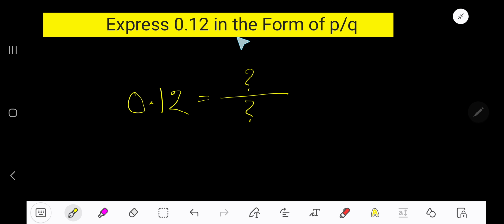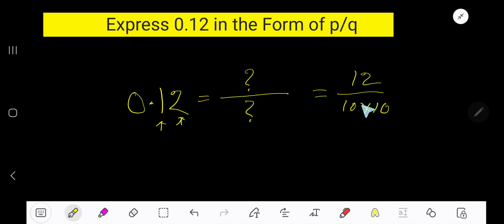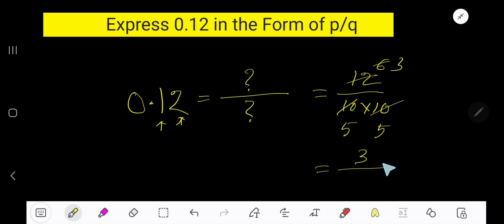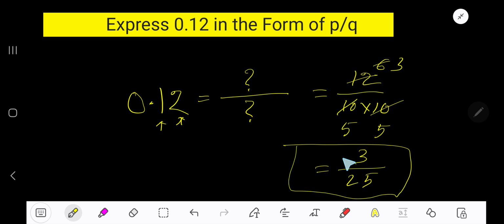Express 0.12 in the form of p/q|Convert 0.12 to Fraction|Easy Decimal to Fraction Lesson USA Student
Convert 0.12 to Fraction Step-by-Step | Math Tutorial for USA Students | SAT, Homework & Algebra Help

📘 In this educational video, learn how to convert 0.12 into a simplified fraction (P/Q form) with a clear, step-by-step explanation. Whether you're in middle school, high school, or preparing for the SAT, this tutorial is perfect for building your math skills.

🇺🇸 Specifically made for USA students, parents, teachers, and homeschoolers looking for online math help and high-quality tutoring content. This is an excellent topic for monetization using high CPM educational keywords and reaches viewers looking for math support and e-learning content.

🔍 In this video, you'll learn:

How to write 0.12 as a fraction

Step-by-step method: 0.12 → 12/100 → 3/25

How decimals and fractions connect in real-world math

Perfect for test prep, assignments, and concept review

Homeschool Math Support

SAT Prep & Test Practice

Teachers and Tutors in the USA